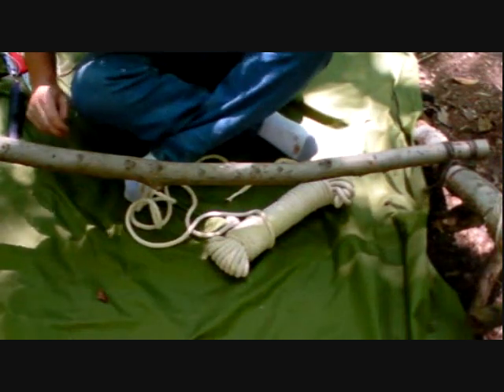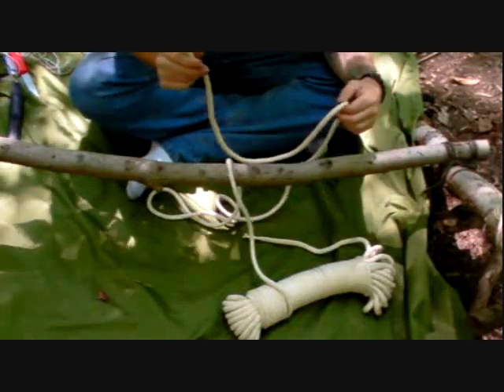Knots Rope and Cordage Video 1 Inrto and Terminology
Discussing certain words and thier meaning for knot and cordage projects